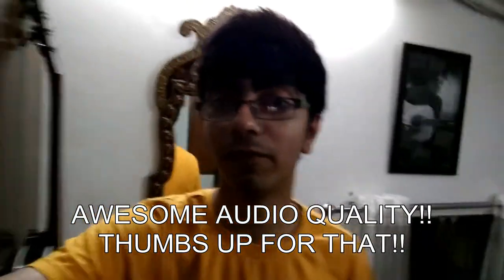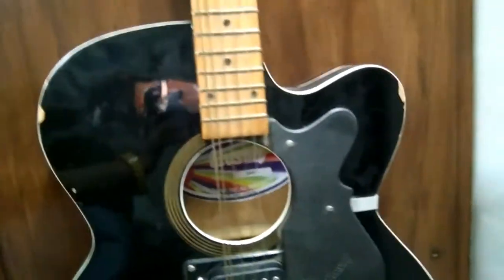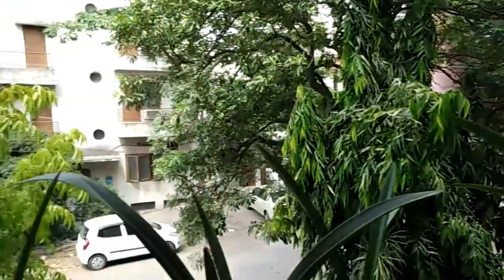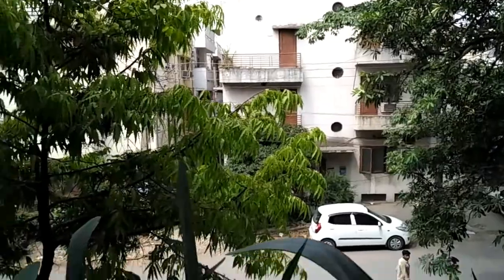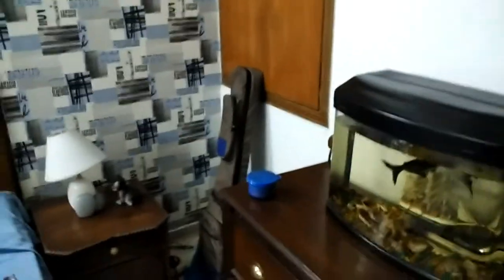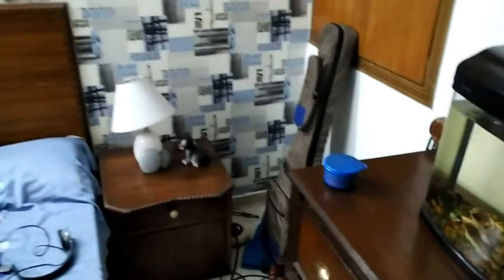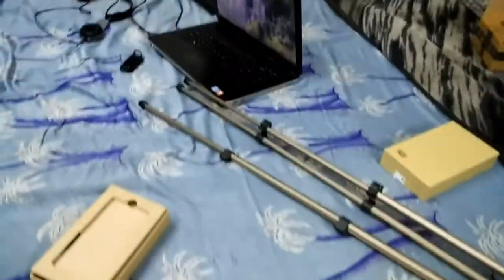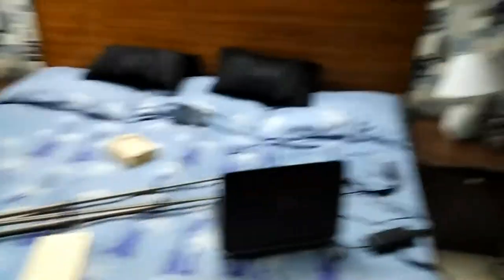Xiaomi Mi4i- Camera samples! Best Budget Camera!!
This video is here to show you the awesome quality of camera images the Xiaomi mi4i has got to offer... This phone is truly the best budget smartphones i have seen yet.. but there are some pros and cons
But the camera is exceptionally good! Why not just take a look at what the phone sports in the terms of camera quality in low light indoors and natural light outdoors conditions with HDR on and Off!